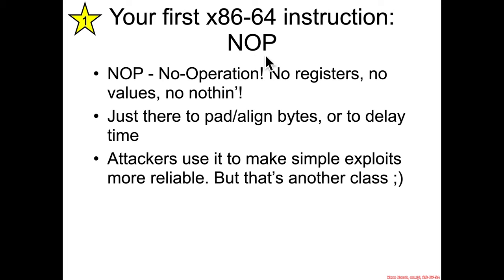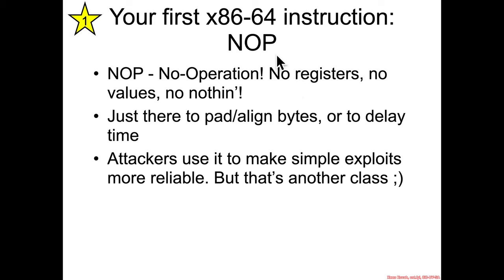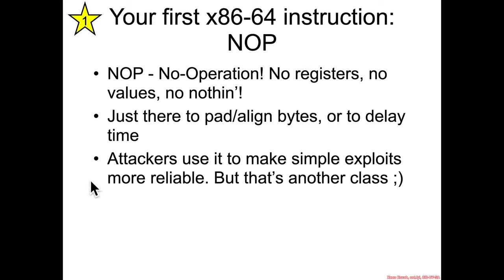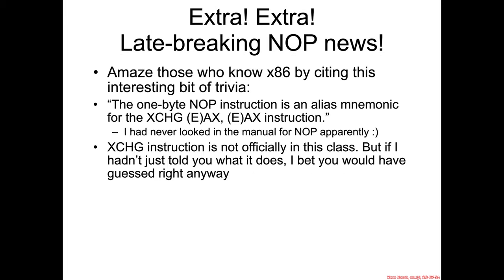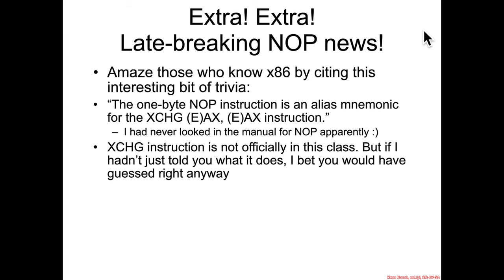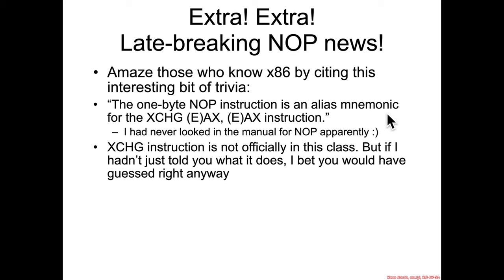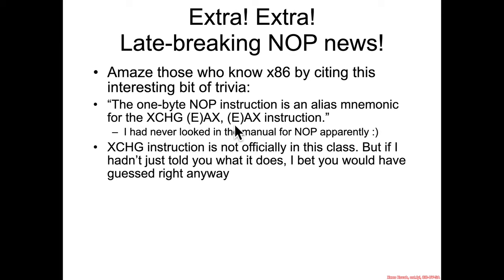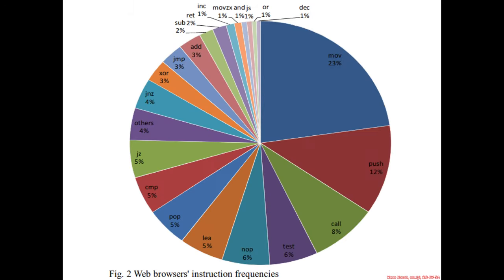Your First Assembly Instruction: No-Operation (NOP) - Architecture 1001: x86-64 Assembly